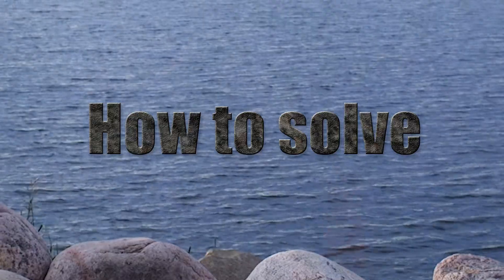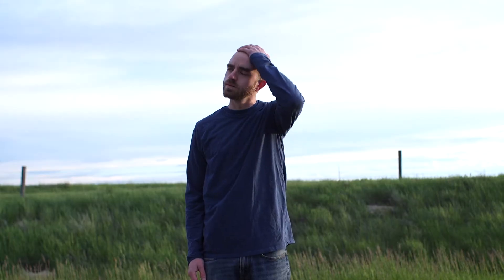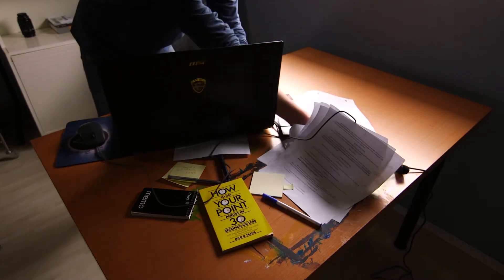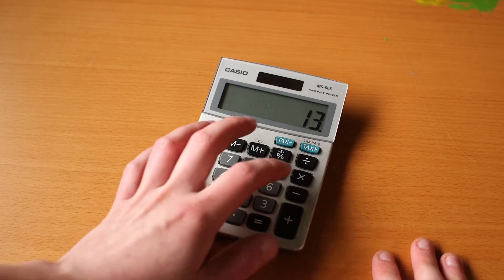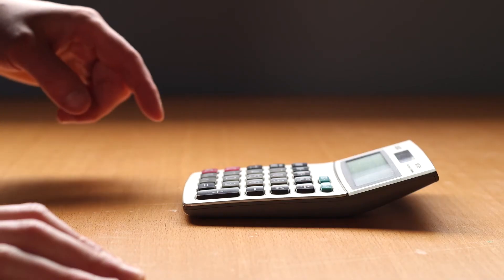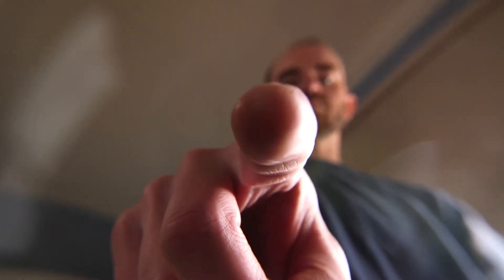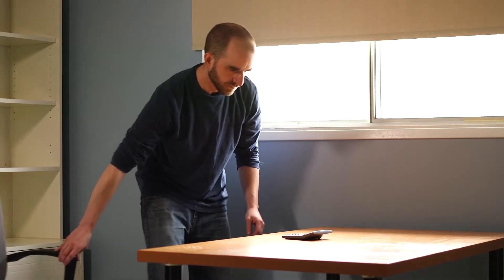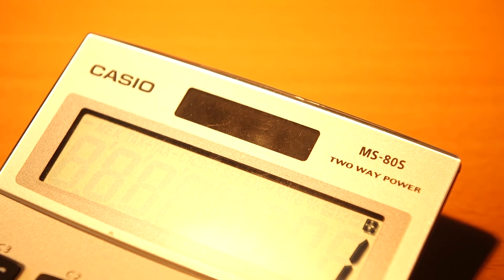How to solve 1 + 1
In this video I will show you how to solve the mathematical question of one plus one. If you follow this tutorial with flawless precision you will be brought to the correct answer which is...

At the end of the video.